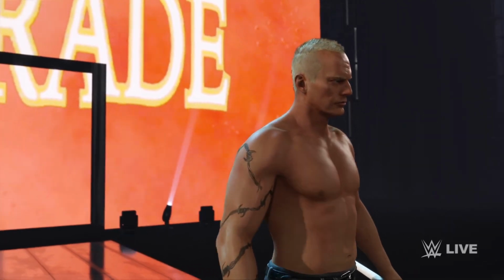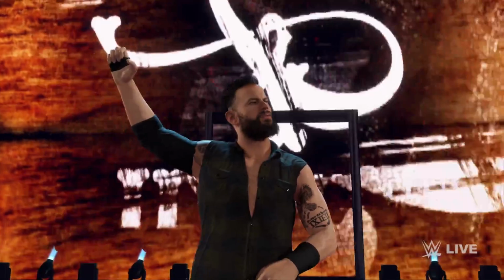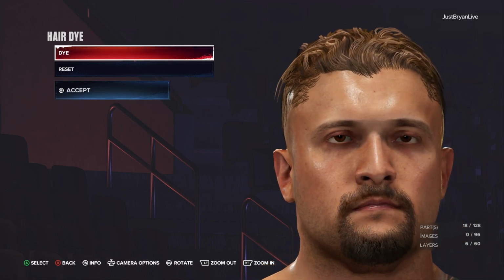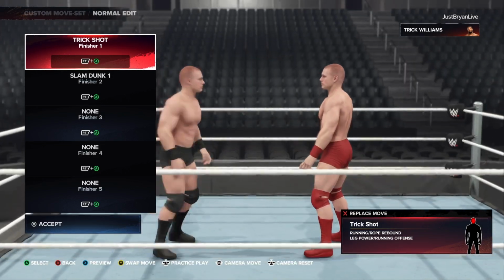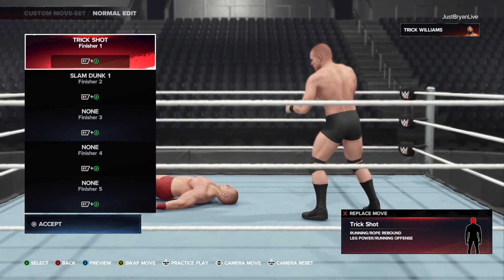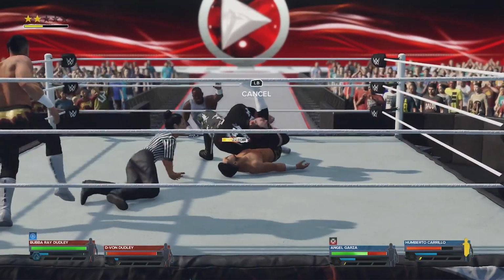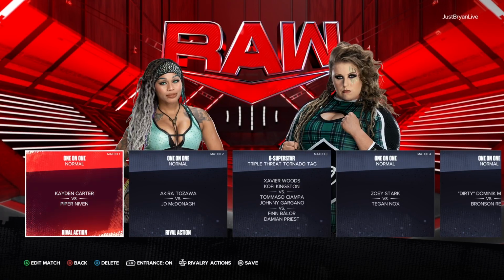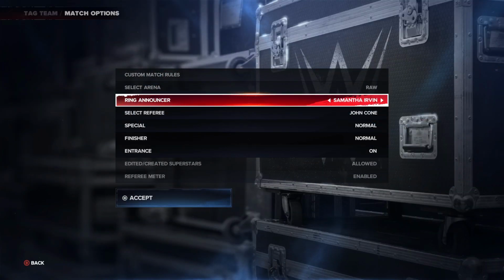WWE 2K24: MORE UPDATES FOUND in LATEST PATCH!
WWE 2K24 is HERE and this patch was detail FILLED!